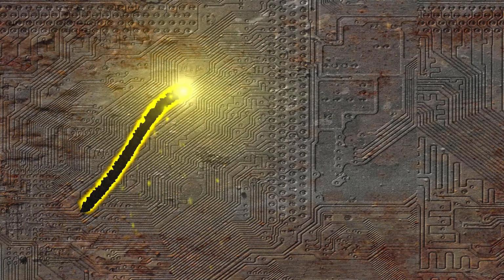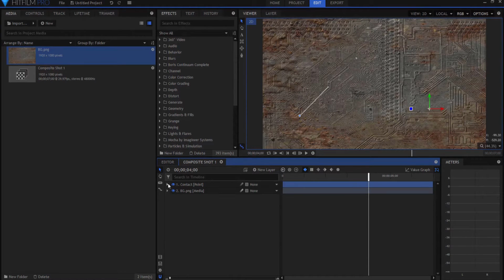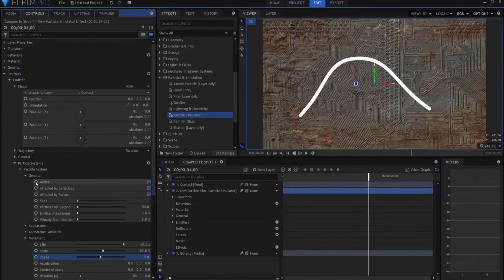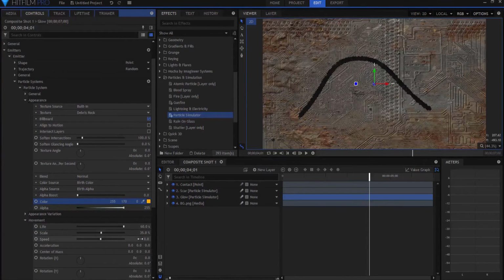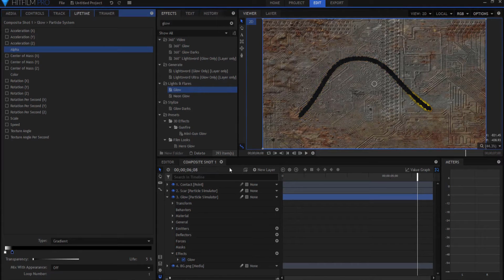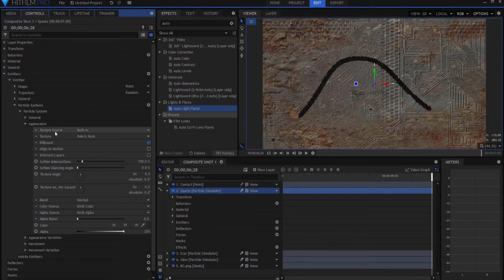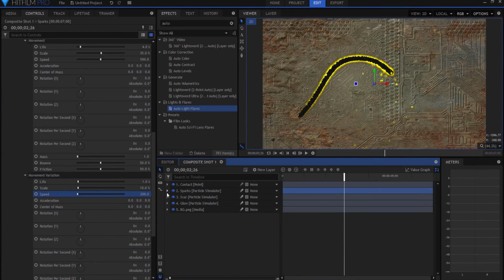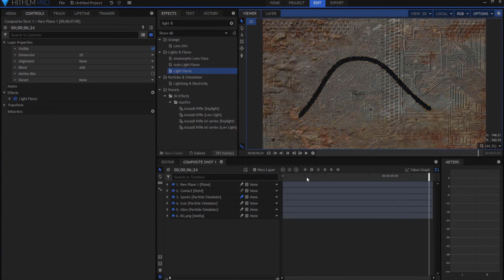How to Make a Light Saber Burn Mark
Are you making a Star Wars Fan Film? Do you need your combatants to burn up walls and other things with their light sabers? Lightsaber burn marks help to make your Star Wars lightsaber battles look more real and exciting! Learn how to make these realistic lightsaber burn marks in HitFilm Pro!